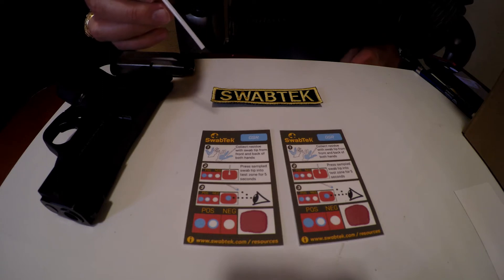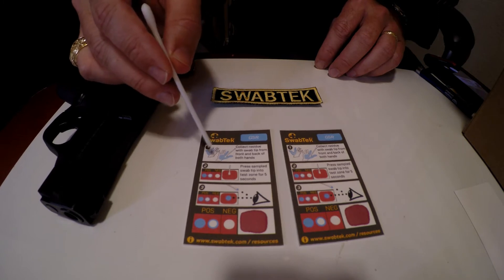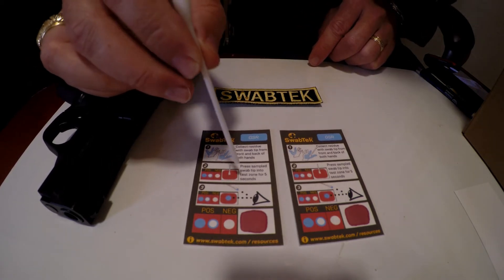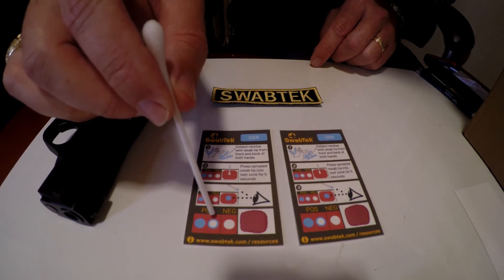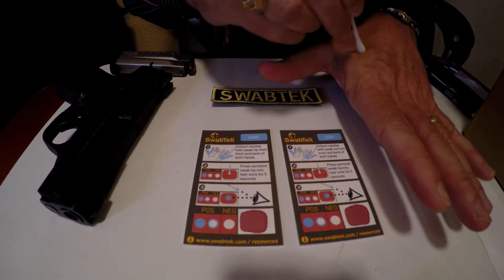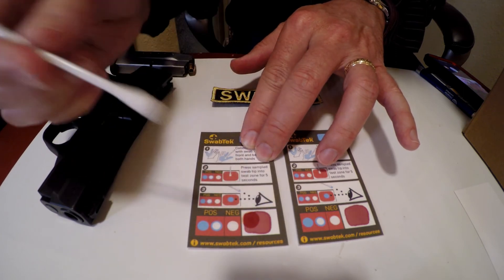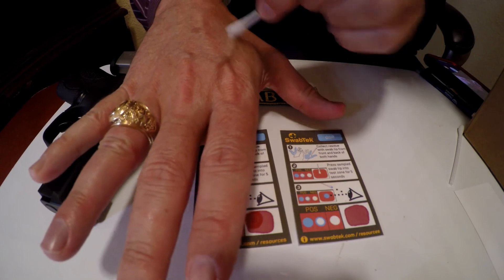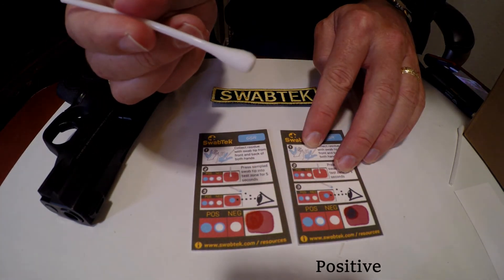SwabTek Gun Shot Residue Test Kit - Product Demo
Watch our VP, Michael Lee, demonstrate the SwabTek Gun Shot Residue Test Kit in action! Screen for the presence of GSR on hands and suspect surfaces by following the simple instructions outlined here.

SwabTek has developed disruptive, patent-protected technology that is poised to take over the narcotics and explosives presumptive field-testing industries. The dry, paper-based test provides an intuitive, safe, and simple solution to put field test kits back in the hands of those who need them.